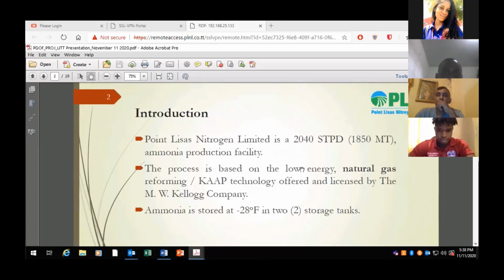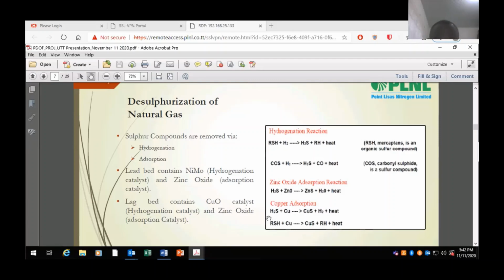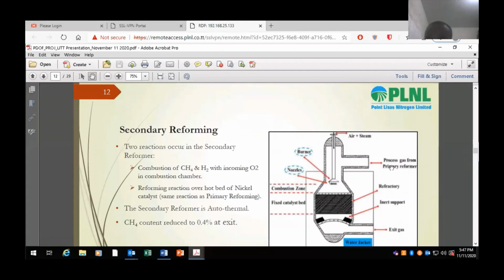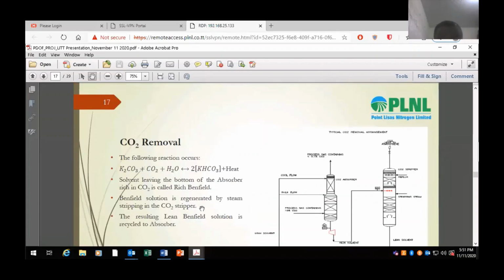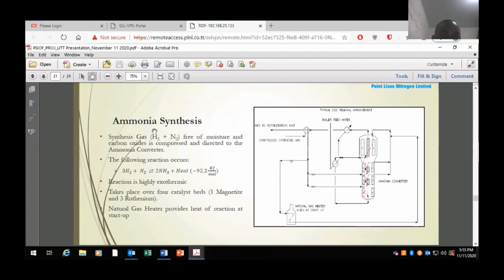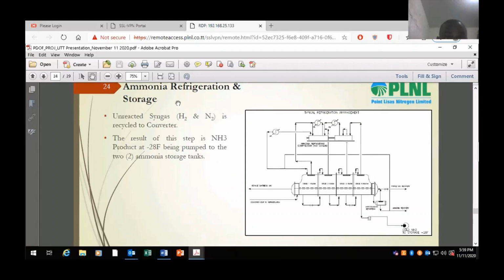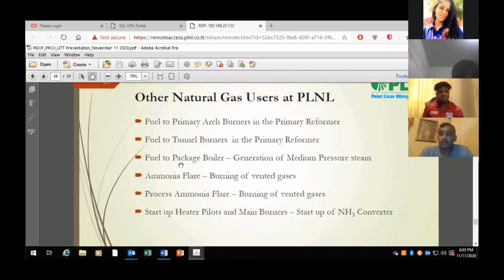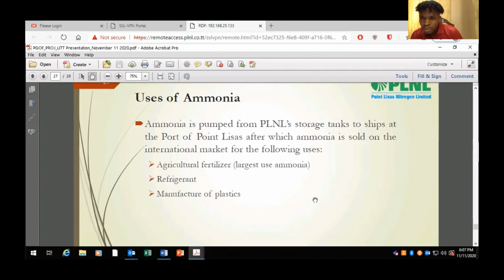Non Fuel Uses of Hydrocarbons - Part 1: Non Fuel Uses of Natural Gas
As we all know hydrocarbons are mainly used for fuel. However, with this energy transition, most companies are moving towards cleaner fuel especially in the midst of this pandemic as the demand for fuel supply is reduced.

We often hear that “oil and gas” would no longer be needed. With this in mind, the UTT SPE Student Chapter has embarked on a two-part series entitled “Non-Fuel Uses of Hydrocarbons”.
Our goal is to highlight the importance of oil and gas in different areas other than for fuel usage.

As such, the UTT SPE Student Chapter decided to host a two part series of "Non Fuel Uses of Hydrocarbons"

Many thanks to Mr. Khellon James from Point Lisas Nitrogen Limited for facilitating this talk and sharing your knowledge and expertise! !

Thank you to all those who attended and all the questions that were asked!